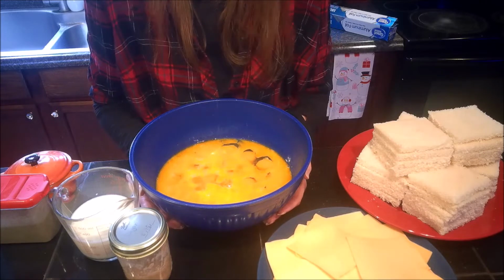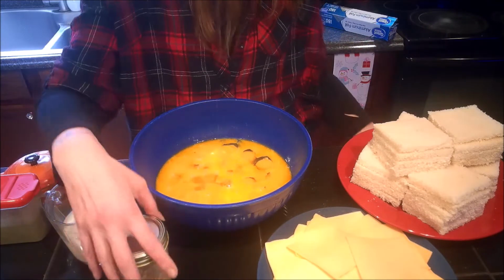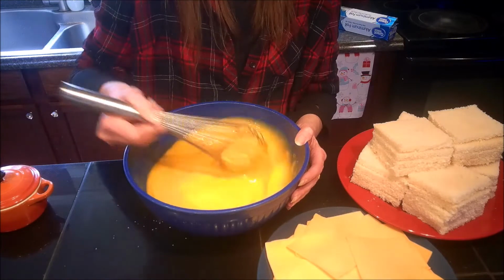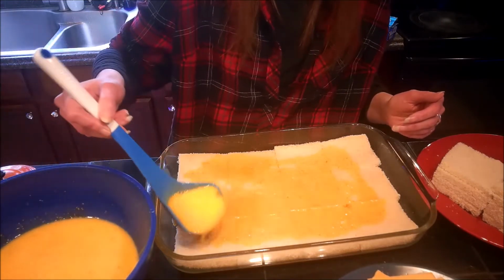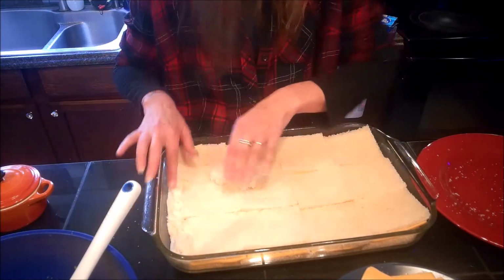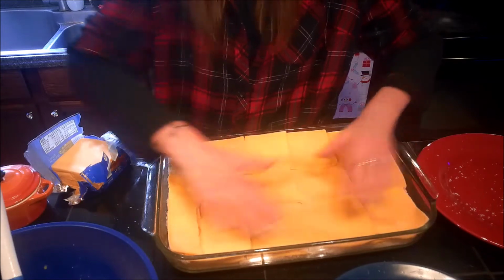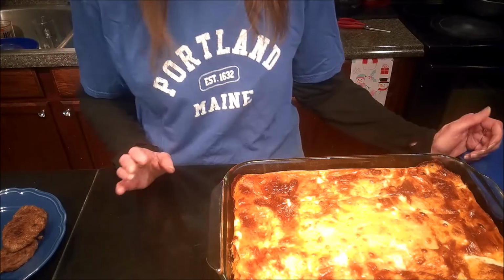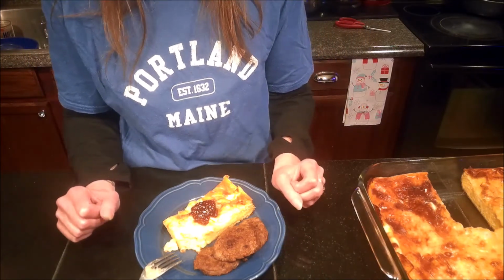Christmas Breakfast: Cheese Strada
Welcome back for my family's traditional Christmas morning breakfast.

Ingredients

20 eggs
1 cup milk
1 tsp Dijon or brown mustard
24 slices bread with crusts removed
24 slices American cheese
salt
pepper
Raspberry jam